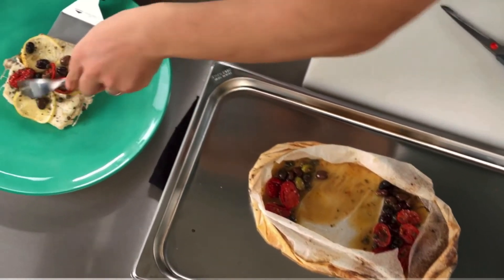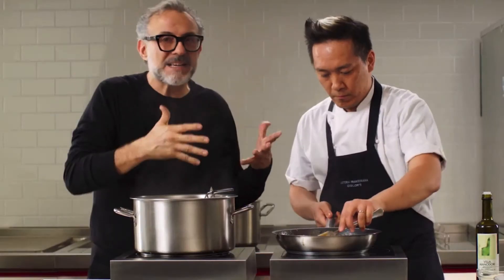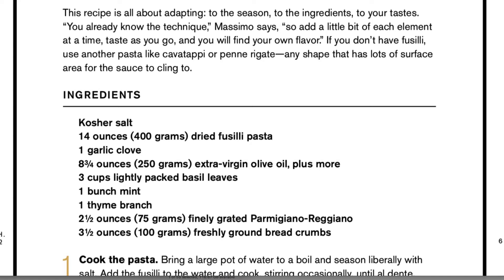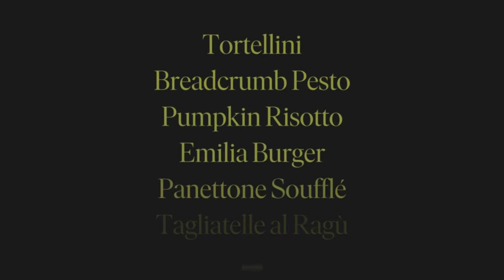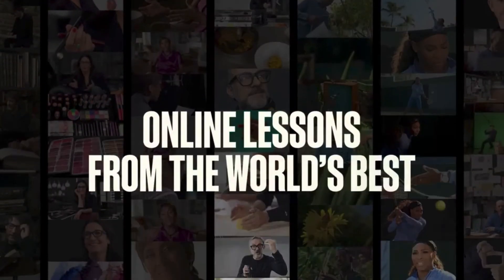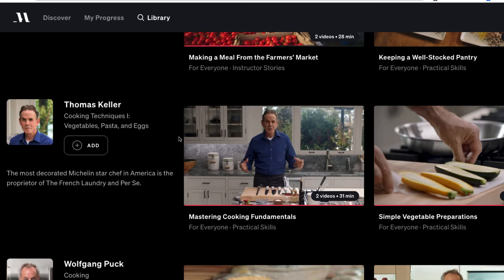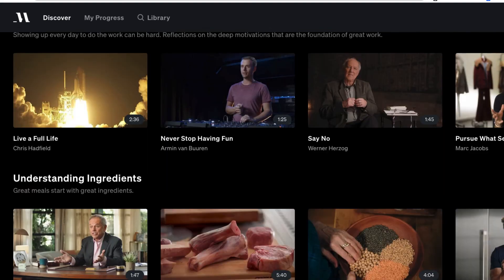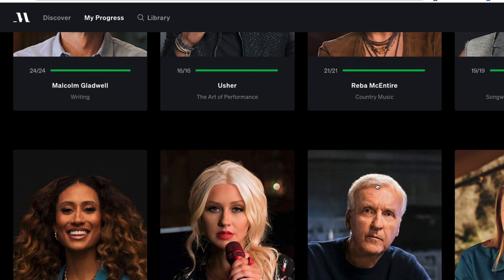MASSIMO BOTTURA MASTERCLASS OVERVIEW Worth It? Modern Italian Cooking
Massimo Bottura teaches you his take on traditional Italian cooking—from risotto to tortellini—and shares techniques for reimagining your own recipes.

From “Tortellini Walking on Broth” to the “Five Ages of Parmigiano-Reggiano,” Massimo Bottura’s recipes are known for blending art with flavor and breathing new life into traditional Italian cooking. The chef’s passion for zero-waste cooking is an engine for his creativity and activism. When earthquakes damaged thousands of aging Parmesan wheels in his home region of Emilia-Romagna, Massimo helped the industry avoid a potentially devastating loss by introducing and promoting a new recipe: Risotto Cacio Pepe with Parmesan. All of the broken wheels sold. He is also the founder of Food for Soul, which empowers communities to fight food waste.

In Massimo Bottura’s MasterClass, learn how to prepare his versions of some of the best Italian recipes: pesto and Italian meat sauce; panettone; tortellini and other pasta recipes; passatelli; and risotto. Discover how Massimo elevates each of his dishes and builds on memories and traditions of the past. Learn new recipes and techniques, develop your palate, evolve your cooking, and gain the confidence to express more creativity in the kitchen.

In this online class, you’ll learn about:
• Evolving classic recipes
• Making rich broth and cream sauces
• Traditional and reimagined tortellini
• The Emilia Burger with Italian sausage
• Classic, regional Italian recipes
• Passatelli (bread crumb noodles)
• Flavorful vegetarian broth
• Tagliatelle with hand-chopped ragù
• Zero-waste cooking
• Pumpkin risotto

0:00 Massimo Bottura Masterclass Review Intro
1:34 Massimo Bottura Downloadable PDF Cookbook
2:50 Video Overview
4:36 Is It Worth It?